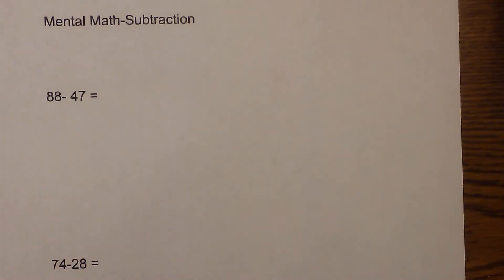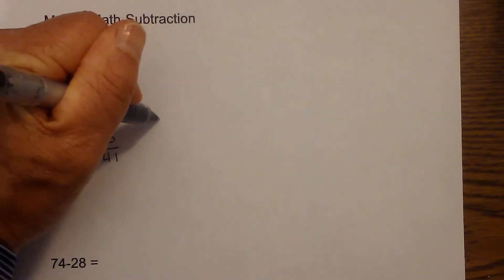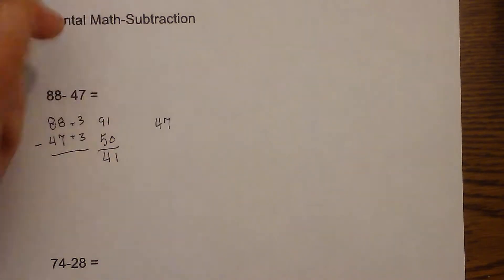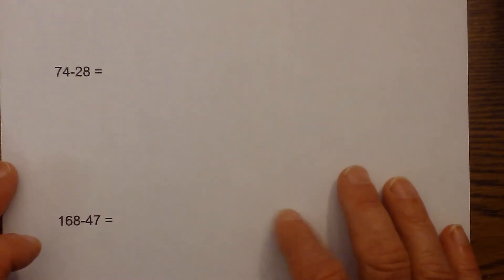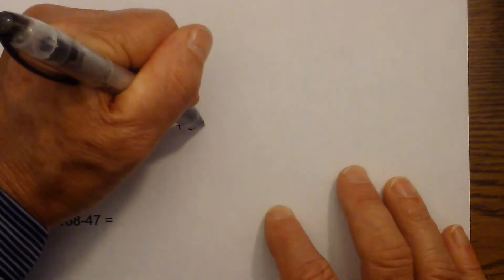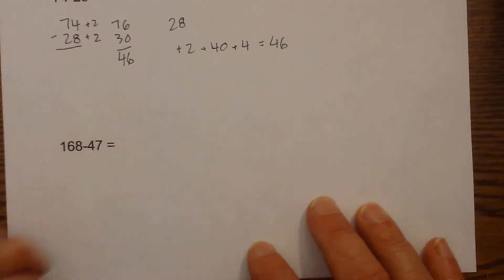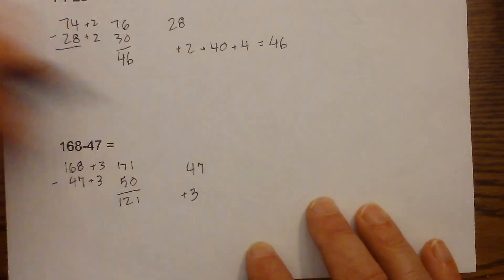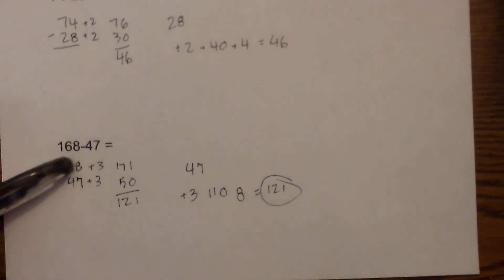Subtraction-Two shortcuts-Math Tricks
In this video, I review two different techniques for completing subtraction in your head.
The first math trick is to round the numbers up or down to create numbers easy to add.
Next, you add the numbers it took to round up for the final answer
The other technique is you subtract by adding.
You add to the number you are subtracting from.

Math Tricks Resources